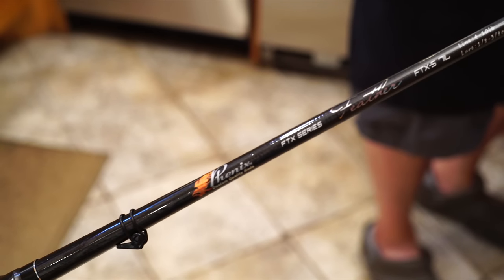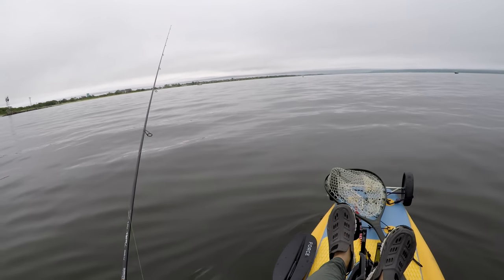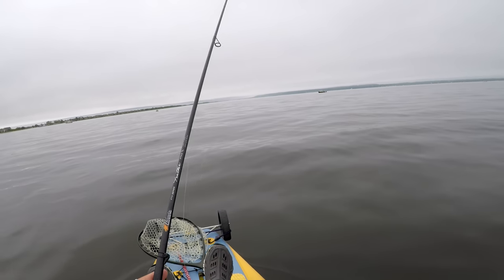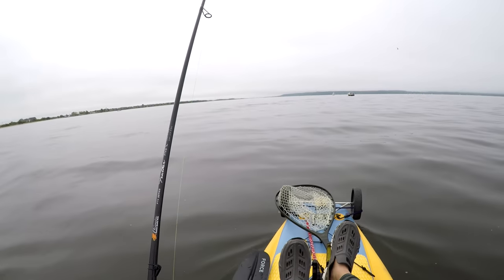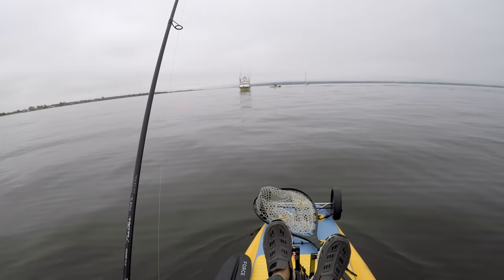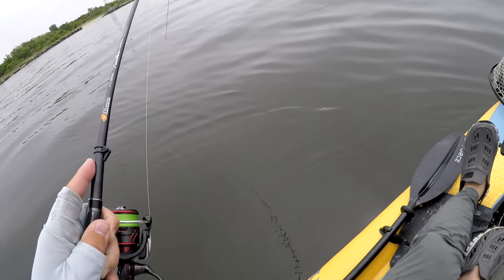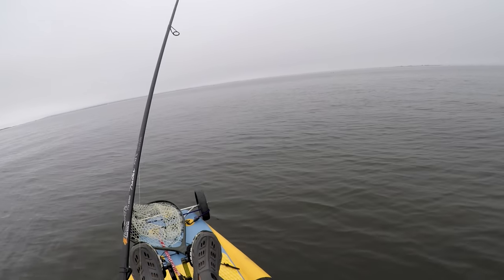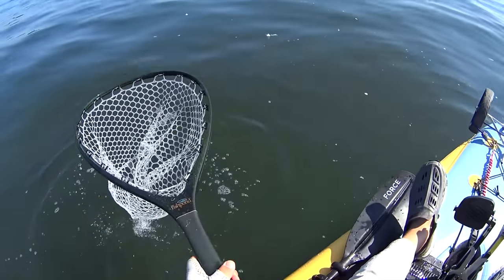Phenix Feather Rod Initial Impressions and Review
My initial impressions on the Phenix Feather 7' light spinning rod: Interesting reel seat, VERY interesting guide placement, and it is indeed feather light.

Very rare to see a production rod under 3 oz. Will update at the end of the season...if the rod survives my giant porgies lol.